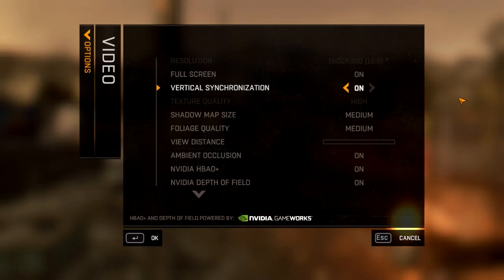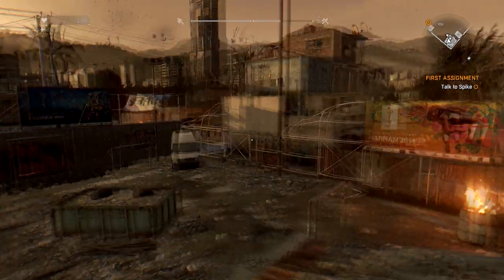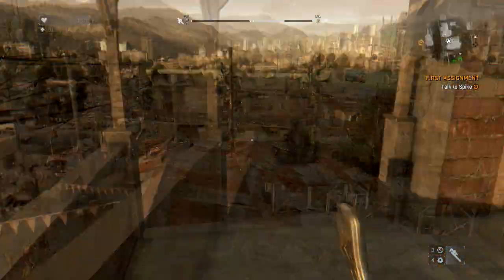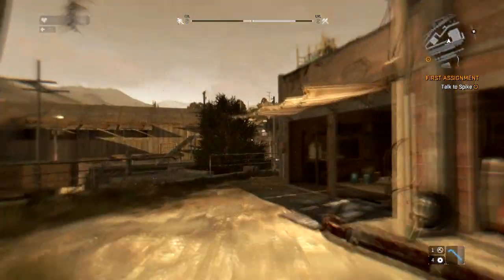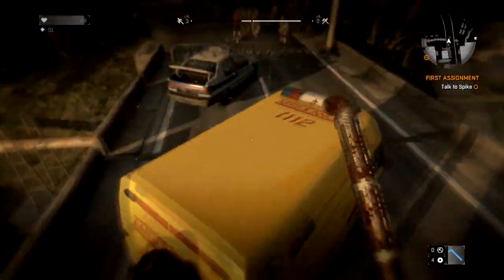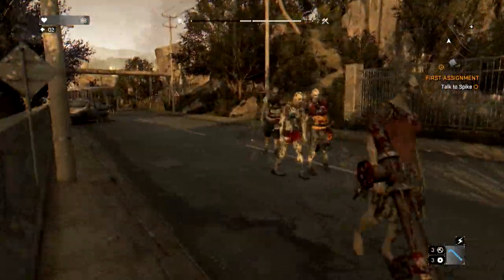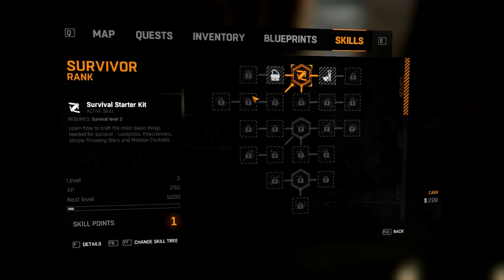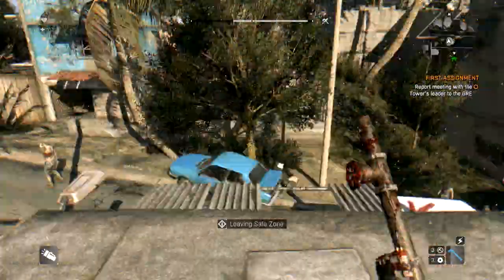Dying Light on Nvidia Geforce GTX 750 Ti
Testing the current state of dying light on my pc

specs :
AMD FX 6300 Six-Core Processor @ 3.5 ghz
NVIDIA GeForce GTX 750 Ti sc 2gb gddr 5 ram
16 gb ddr 3 ram